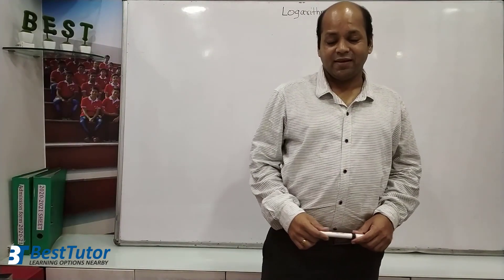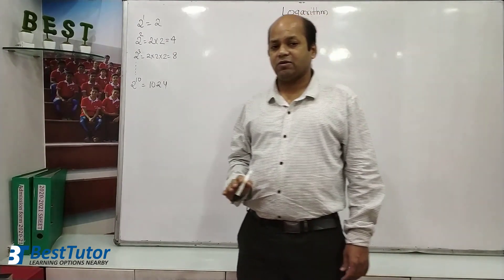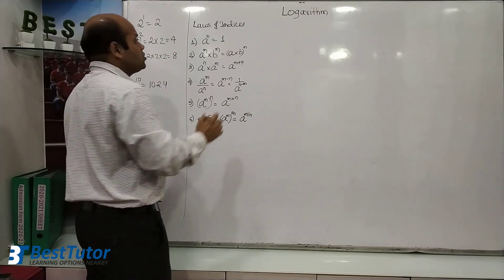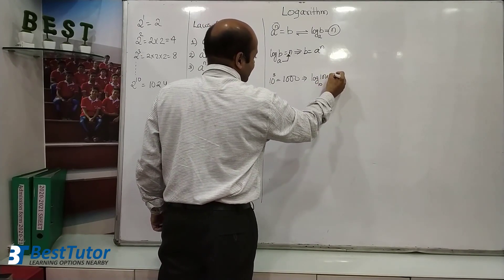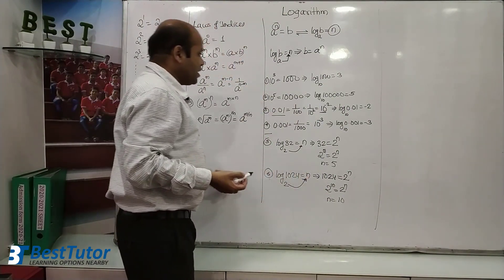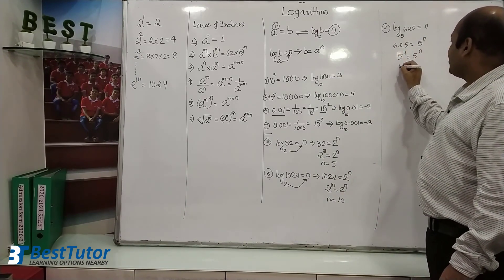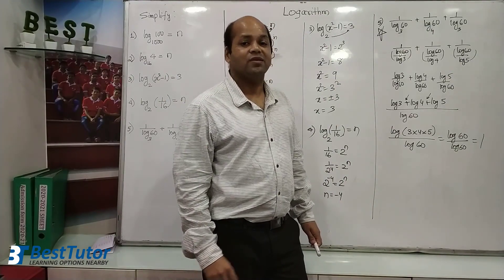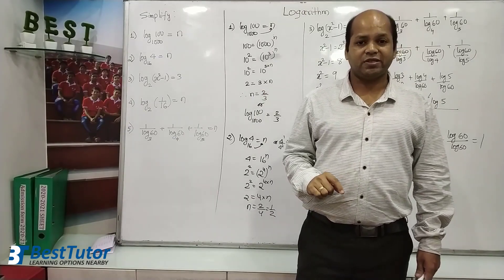Logarithm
logarithm is the inverse function to exponentiation. That means the logarithm of a given number a is the exponent to which another fixed number, the base b, must be raised, to produce that number a.

The logarithm base 10 (that is b = 10) is called the common logarithm and has many applications in science and engineering.

The natural logarithm has the number e (that is b ≈ 2.718) as its base; its use is widespread in mathematics and physics, because of its simpler integral and derivative.

The binary logarithm uses base 2 (that is b = 2) and is commonly used in computer science.

Logarithmic is defined only for natural numbers. There are some rules/laws of logarithm which needs to be followed to solve logarithm questions.

Logarithms have many applications inside and outside mathematics:

* Each chamber of the shell of a living organism nautilus

* Analysis of algorithms

* Strength of Earthquake

* Intensity of Sound

Sir Vishal Agarwal, Best Tutor has shared shorter and faster ways of solving logarithm.